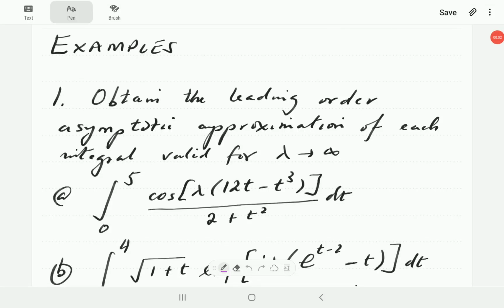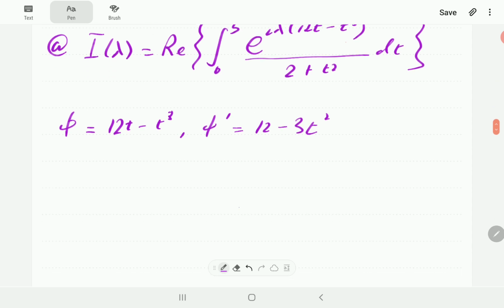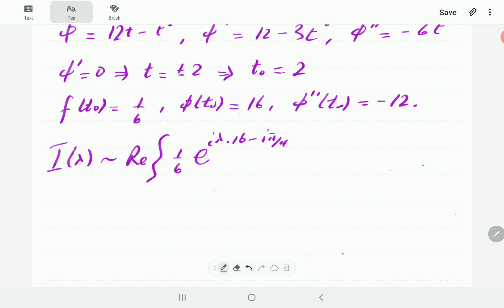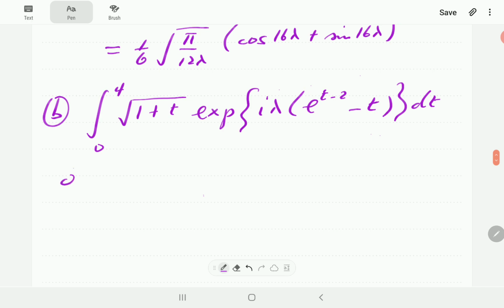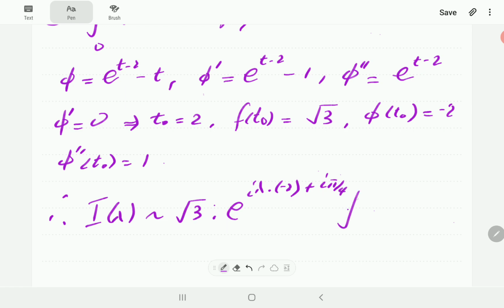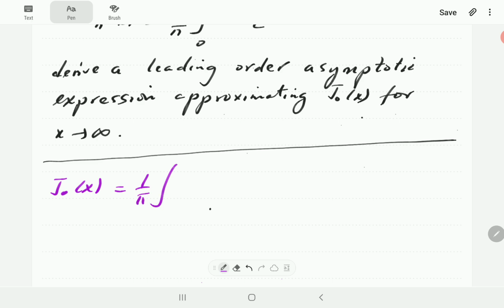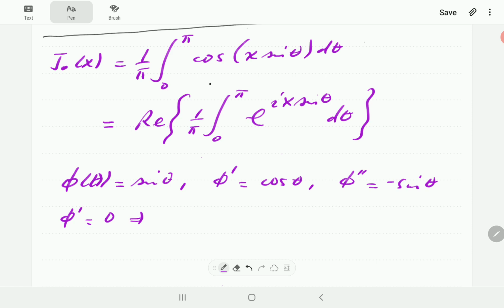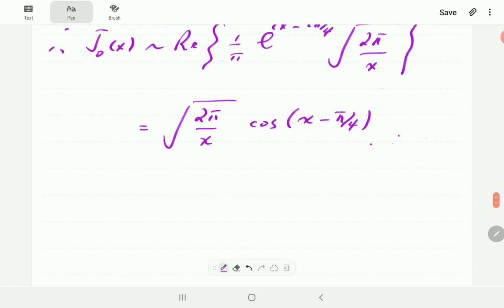MAT605 Stationary Phase Method Examples